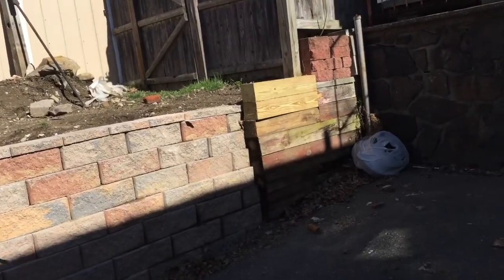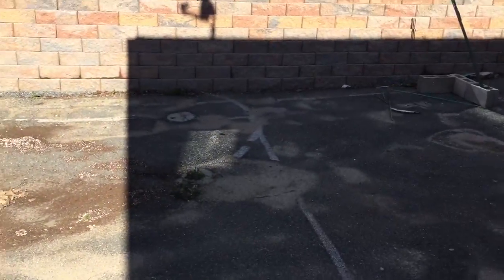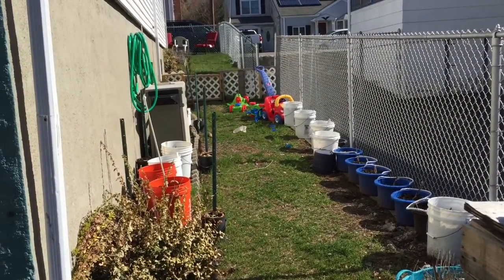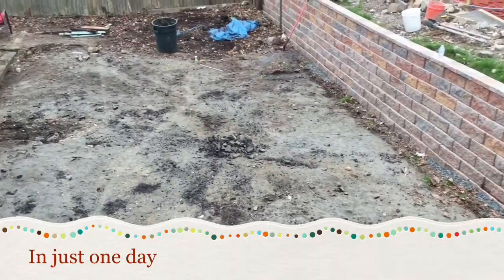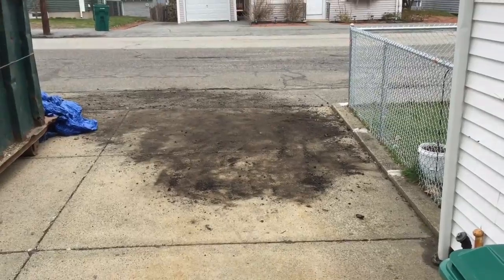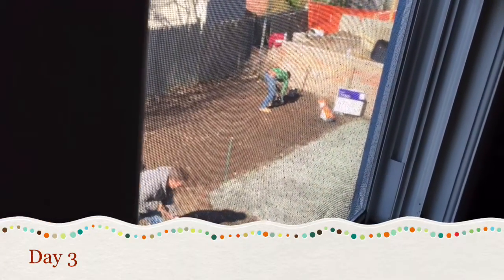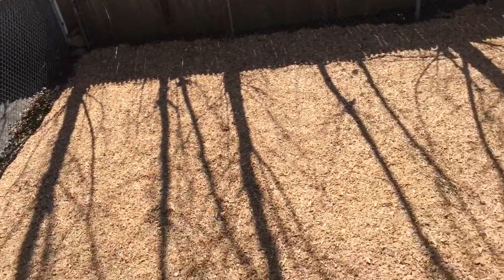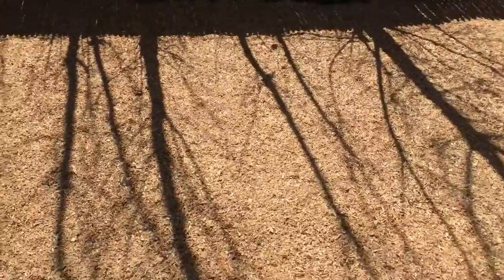Before & After Backyard Makeover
I was done straining  my back cleaning this yard year after year. So we decided to clean it up and make it safer and cleaner for everyone now we really can enjoy our yard.